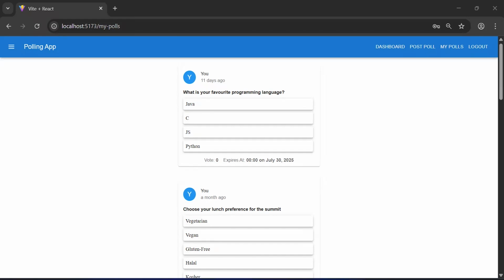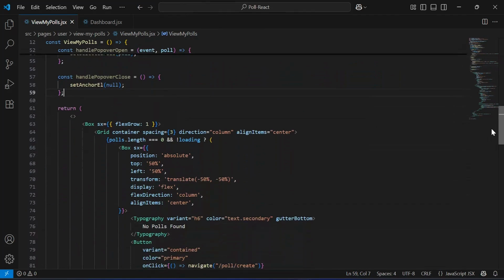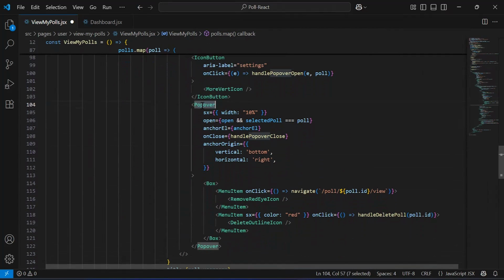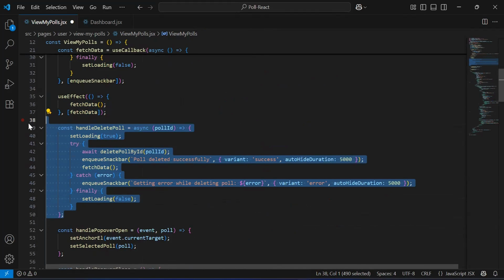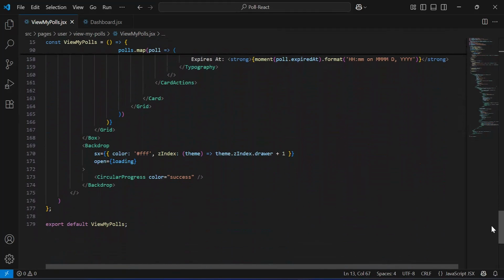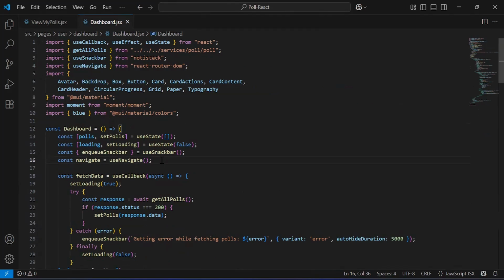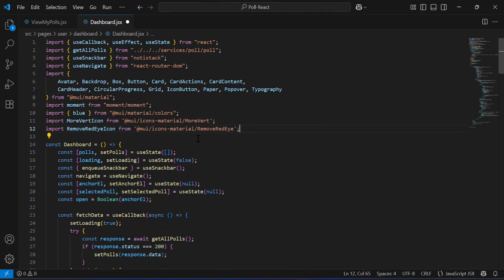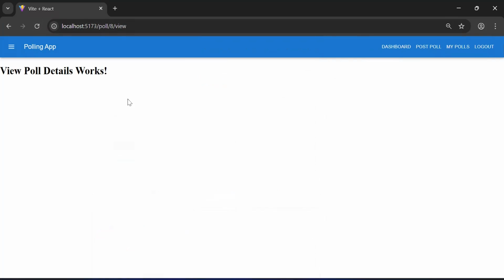View Poll Details & Delete Poll Feature in React App | Polling App with Spring Boot & React | #31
In this video, you'll learn how to implement two essential features in a React application:
✅ Viewing Poll Details
🗑️ Deleting a Poll

These features are crucial for any dynamic polling or voting app, allowing users or admins to view complete poll data and manage their content easily.

⚛️ What You’ll Learn:

Navigating to a detailed view of a specific poll using dynamic routing

Fetching and displaying full poll data (question, options, etc.)

Implementing the Delete Poll functionality using API integration

Updating UI after successful deletion

Handling confirmation prompts and error states

Writing clean and reusable React code for poll management

💡 This tutorial is perfect for developers working on polling apps, admin dashboards, or any React project with API-driven data management.